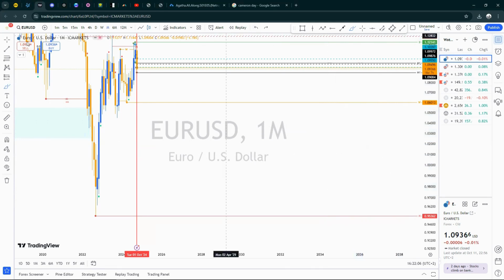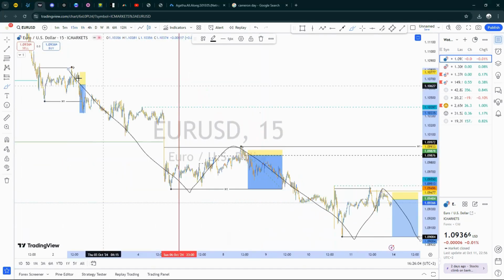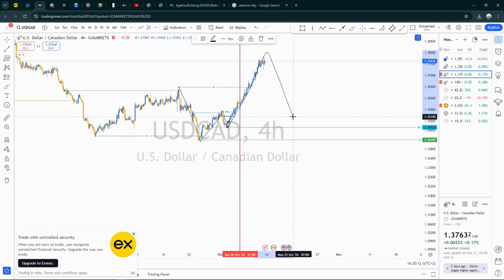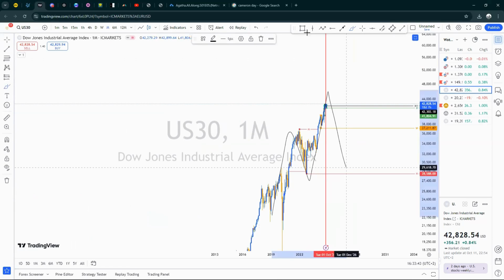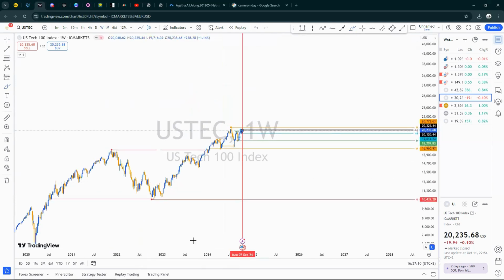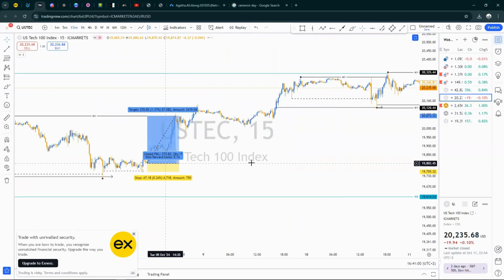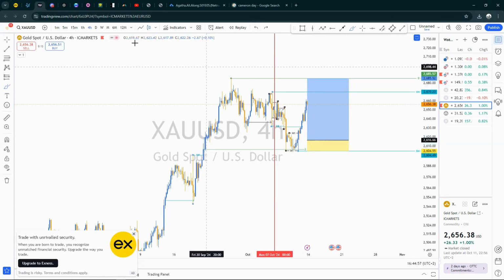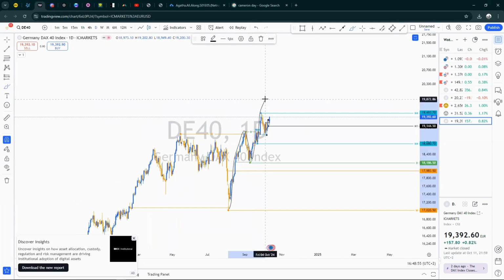Weekly top down analysis